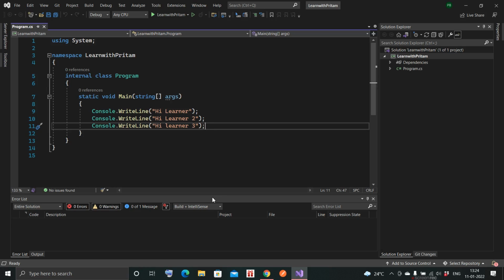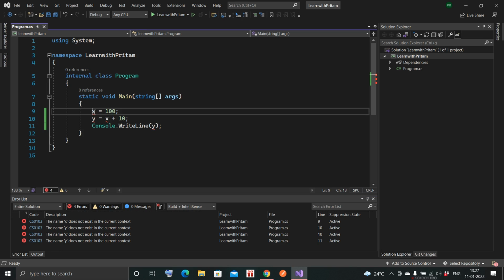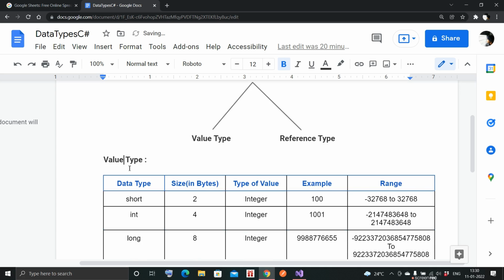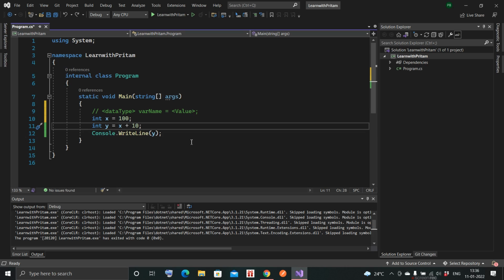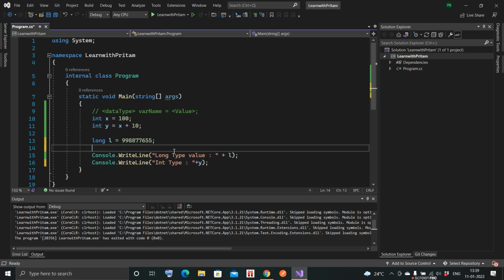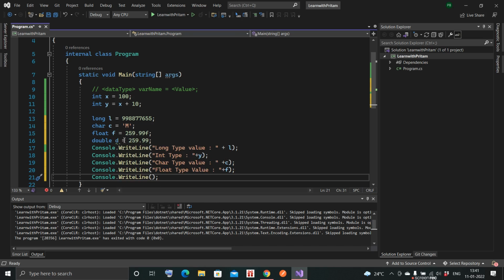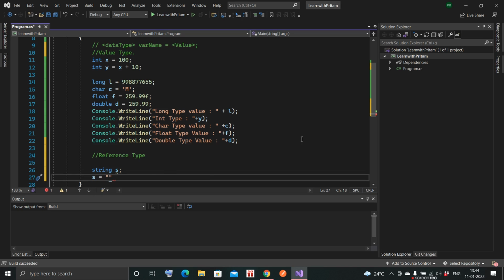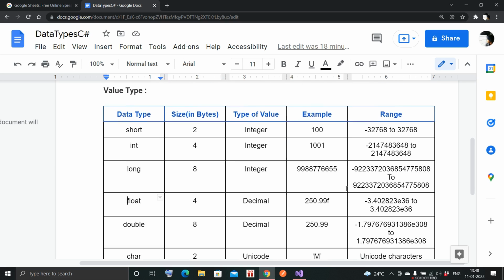Can you really master C# data types? Find out here!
This is the 2nd video after Run your first code video. This video include all information about datatypes in c#.